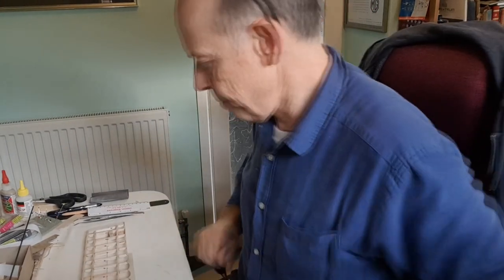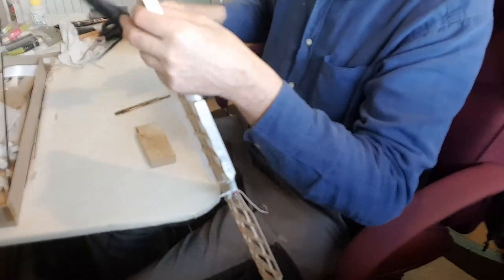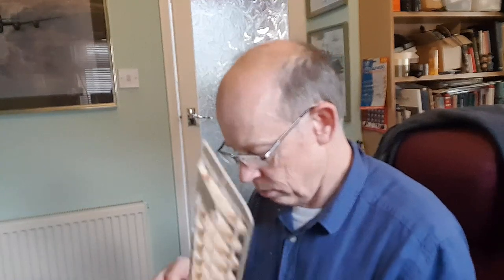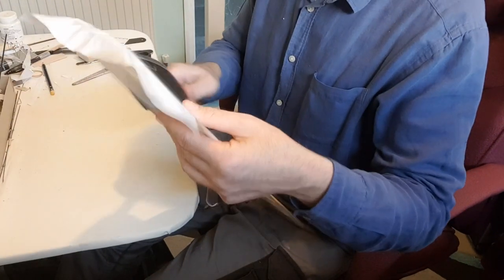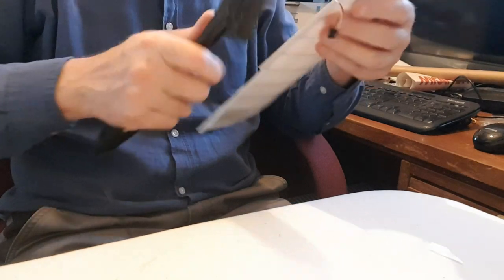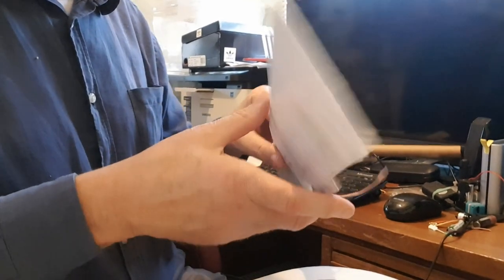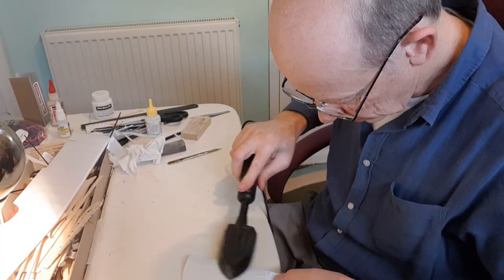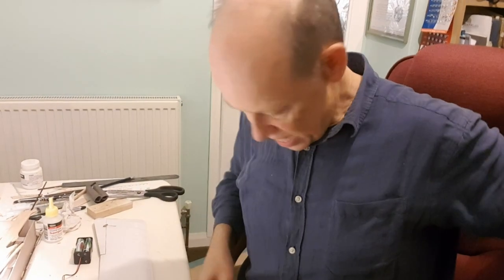Guillow's Nieuport 11 Radio Control Conversion (Part 9) Covering the Top Wing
Thank you to those who are watching this series, on this video of the Guillow's Nieuport Radio Control Conversion I cover the top wing, and also cover and hinge the ailerons.